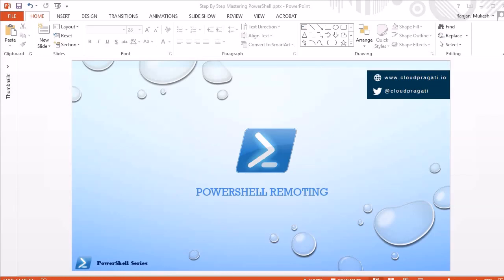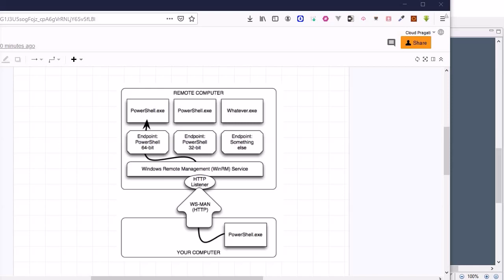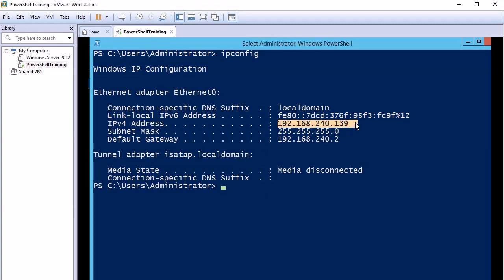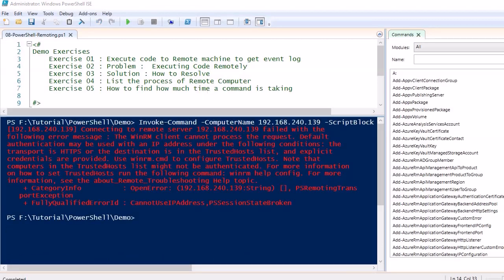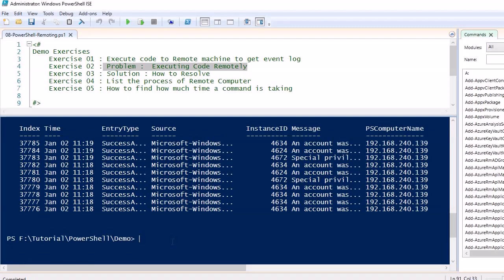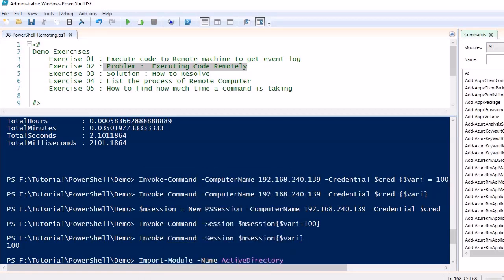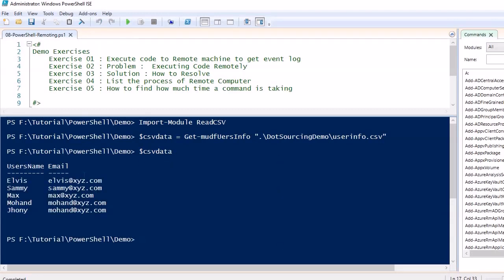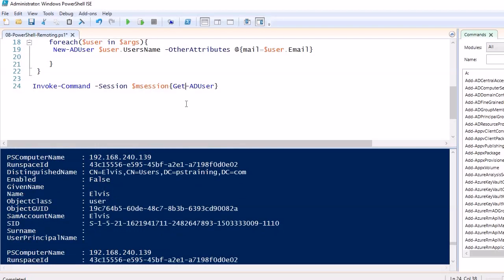PowerShell Remoting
In this course we are going to learn about Step By Step Mastering PowerShell